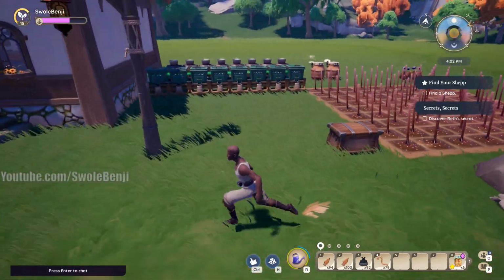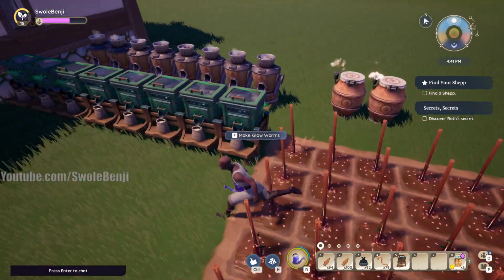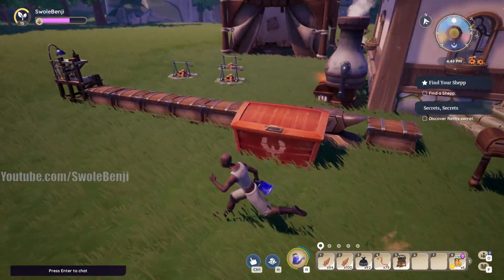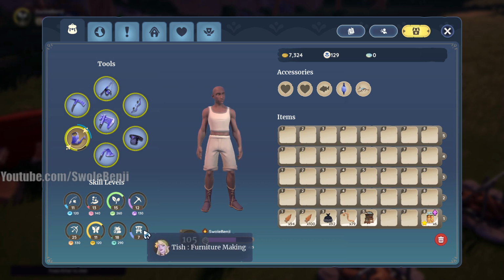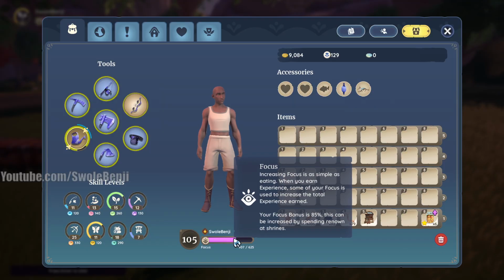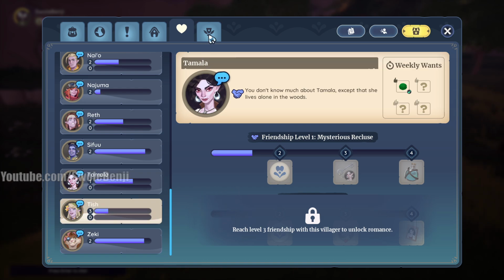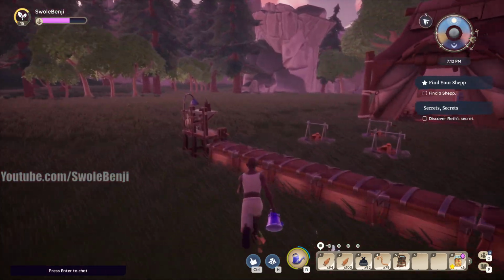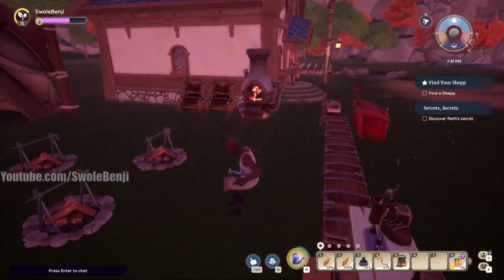Palia - ONE WEEK Progress, Progress in One Week, Gold Farmed in 1 Week, Progression Rate Showcase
Want to know how much you can upgrade and unlock if you play Palia for one week casually? This video will show you just how much gold you can farm after playing for one week, what your progression might look like, and the rate at which you'll continue to progress.

Ever wonder how many upgrades you can get, soil plots, or licenses for more refineries in Palia in just one week? This video will show you what most players will be able to achieve after their first week of playing. I go over how much gold is earned, what unlocks are acquired, quest progress, and more.